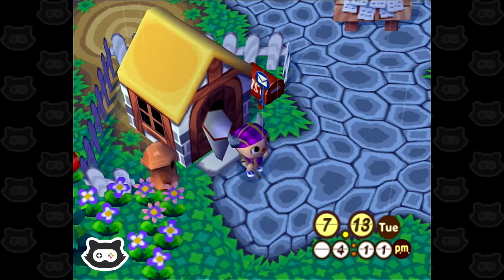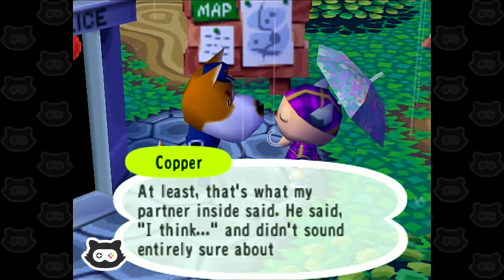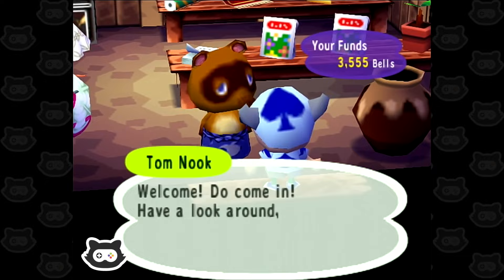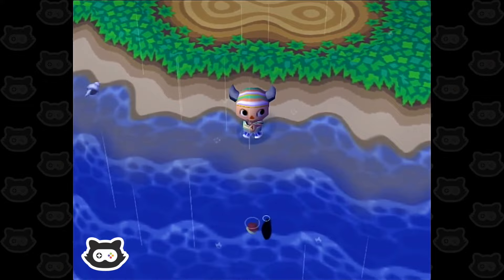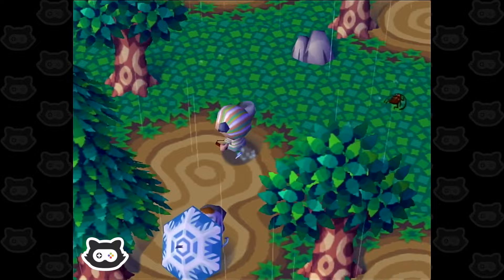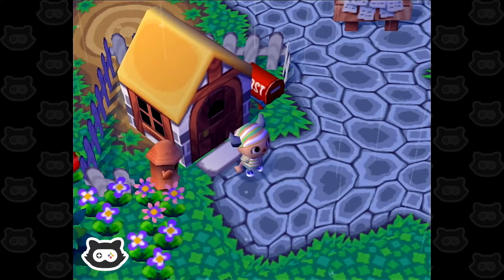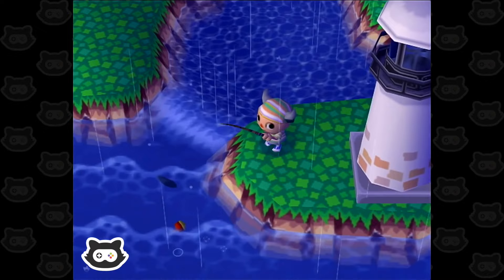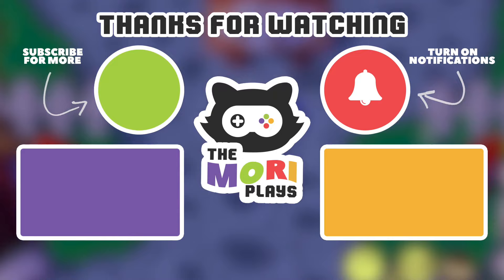Let's Play: Animal Crossing Gamecube in 2021 (Episode 4: Paying First Debt & Playing Football)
Animal Crossing: Population Growing on Gamecube / GCN Gameplay
'LIKE' for the Basketball Ball 🏀 'DISLIKE' for Debts 💰

Animal Crossing is probably my all-time favourite franchise, and the Gamecube version of Animal Crossing was the first title I played in the series. I'm replaying this now not only for the nostalgia, but in hopes of sharing this exciting, charming and wonderful new journey with you, as we start a new adventure together, in a brand new town.